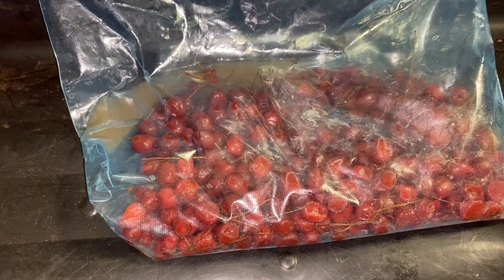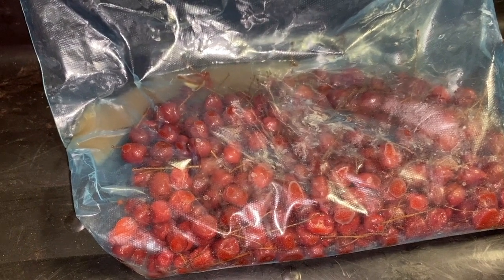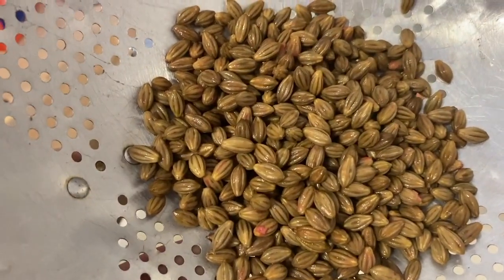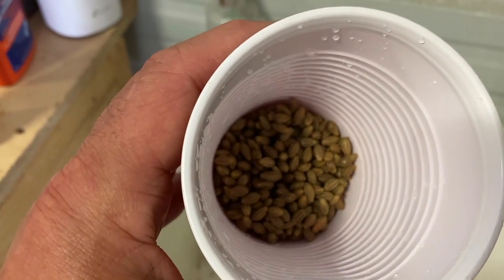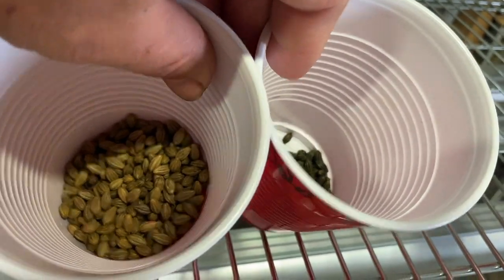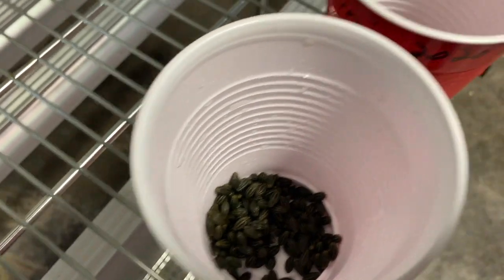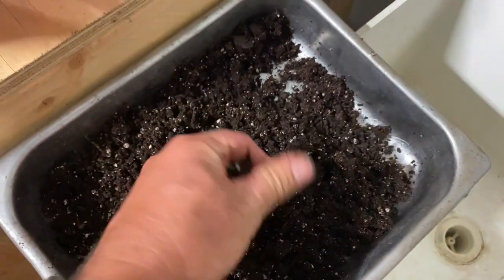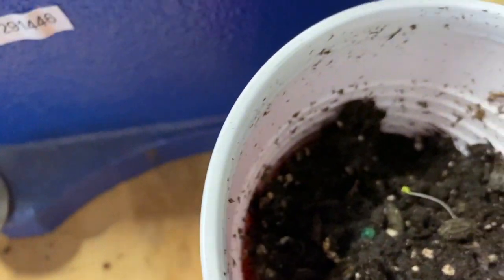Goumi Berry Seed Saving Fail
Goumi Berry Seed Saving Fail shows one of the many mistakes I make on the farm.  This time I forgot about goumi berry seeds that were stratifying in the refrigerator and they stayed in there for over a year.